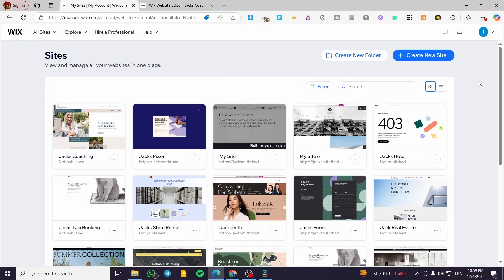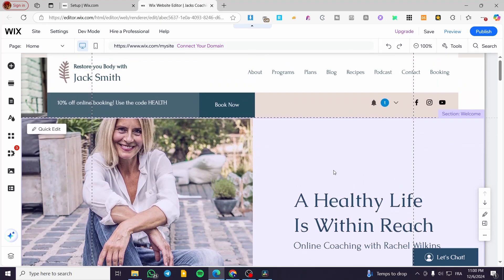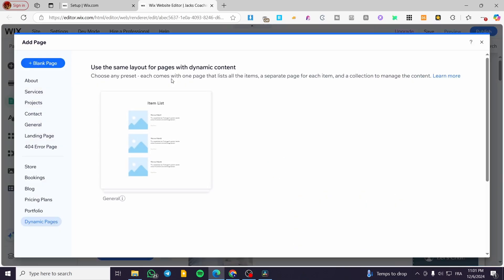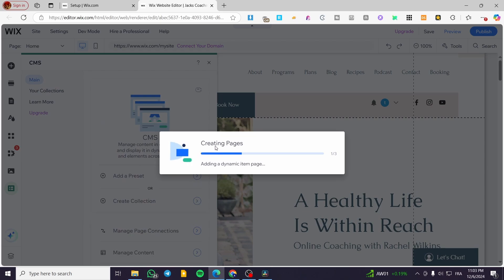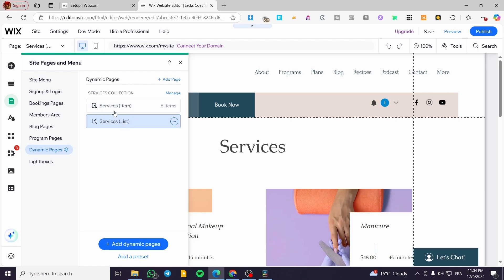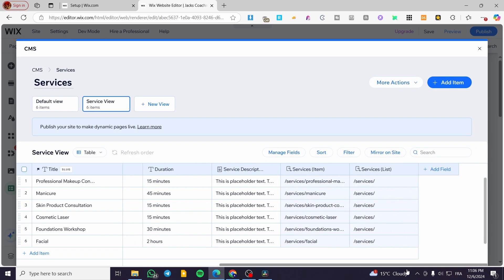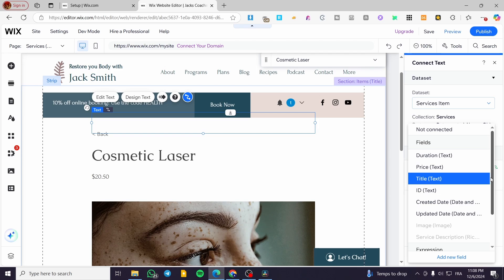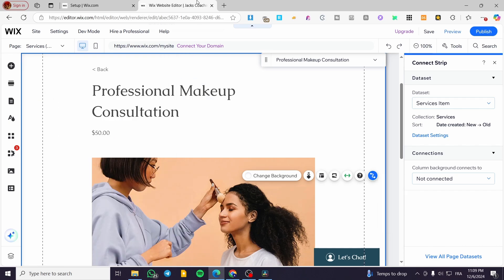How to Add Dynamic Pages in Wix | Full Tutorial 2025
If you are looking for a video about How to Add Dynamic Pages in Wix, here it is!